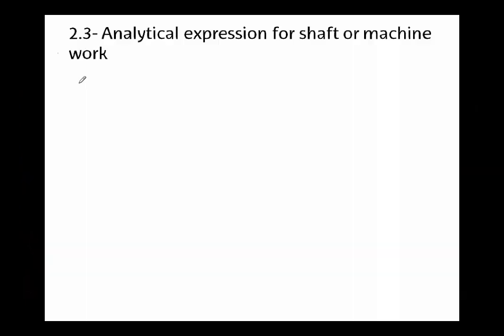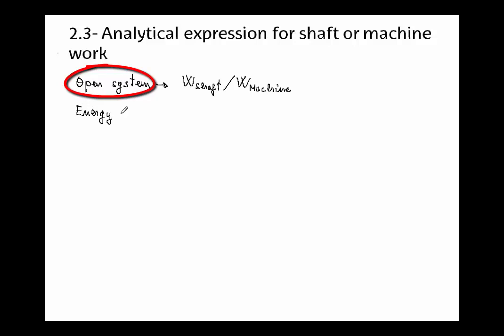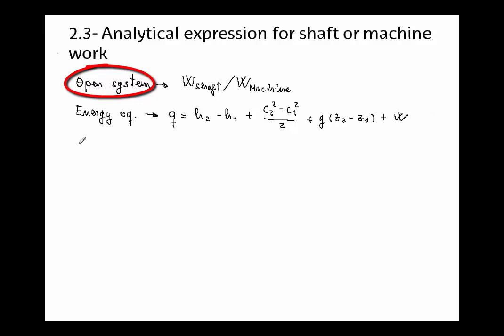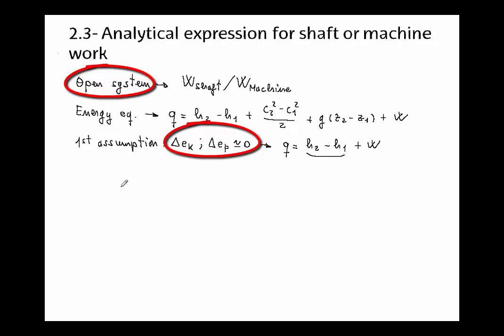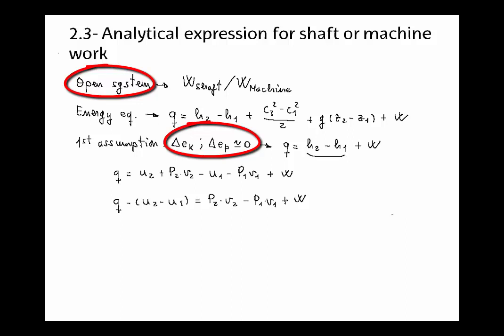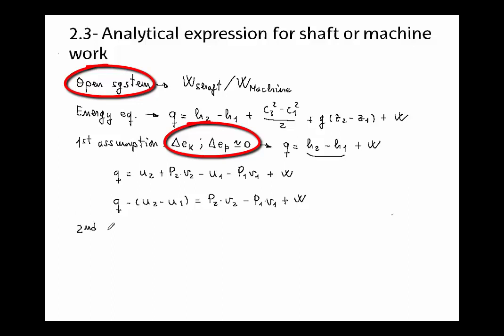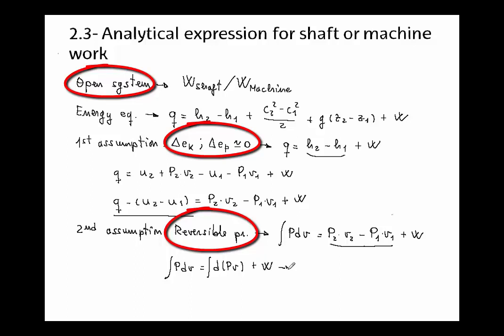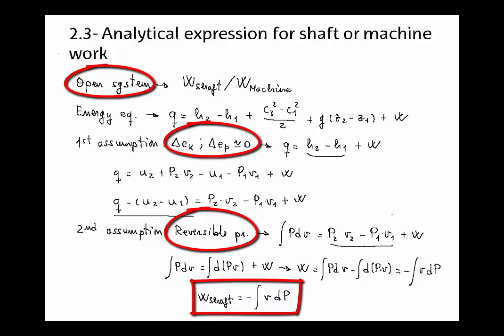2.3.- Shaft work